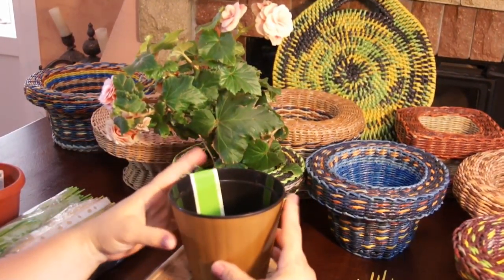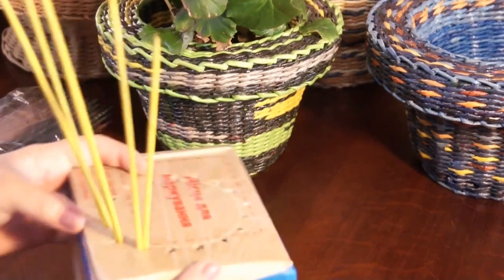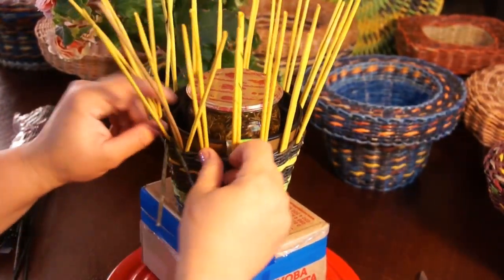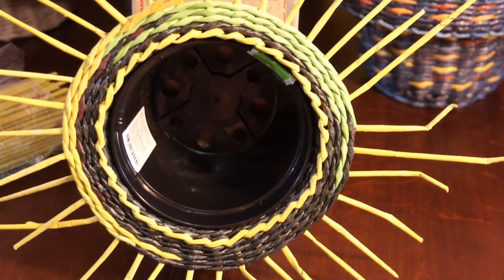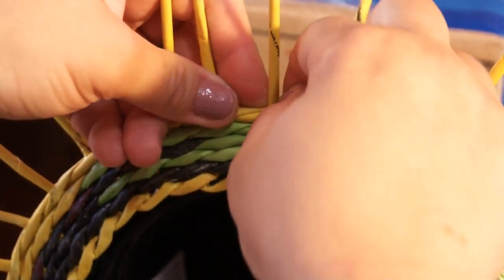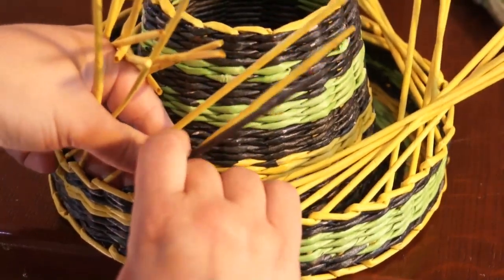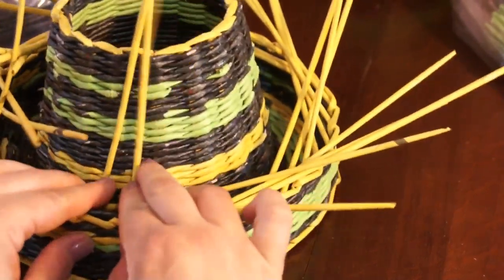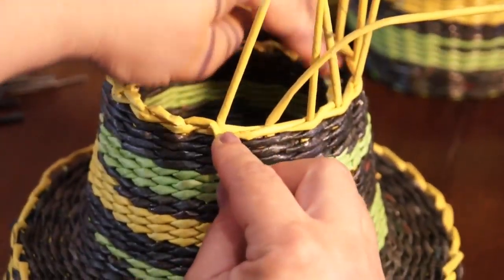Volumetric cashe pot case for a flower pot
Let’s get back to the topic of flower cashe-pots. We’ve already got some related materials on our website.
Let me introduce another option – a volumetric one. Having tried different options, I’ve chosen the one meant for a high round pot shaped like a high glass with clear edges at the turning points. We make our cashe-pot bottom-less to prevent it from getting wet and increase its lifetime.
In preparing the straws for weaving kashpo used such a coloring composition. To obtain 500 g of a liquid for painting, mixed such ingredients:

· 90 g of the primer dissolved with a color (2-7 teaspoons, depending on the color saturation), thoroughly mixed;

· 100 g of water;

· 200 g of acrylic lacquer;

· 100 g. Of the conditioner for linen.
▅ ▆ ▇ █ █ █░░A░T░T░E░N░T░I░O░N░ █ █ █ ▇ ▆ ▅
▬► Website «Newspaper weaving»
▬►The group «Newspaper weaving»  on Facebook